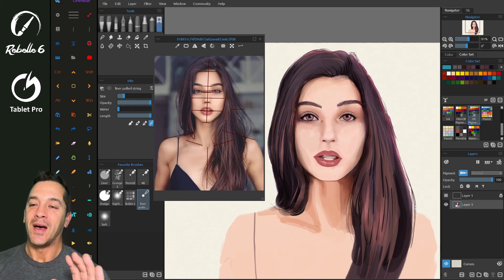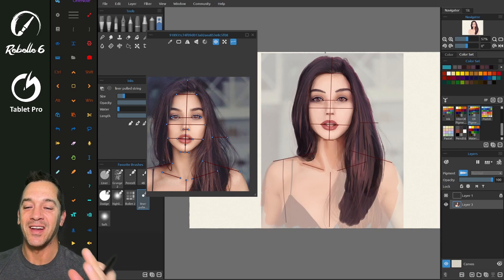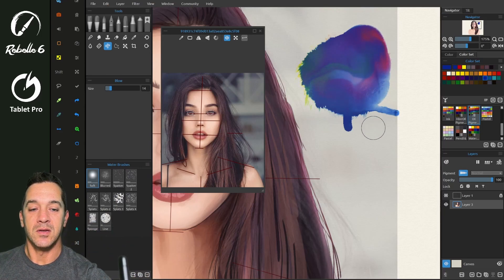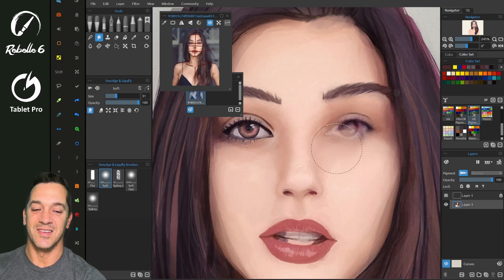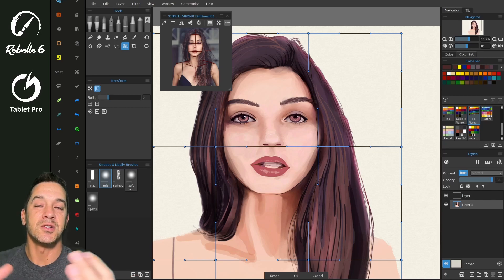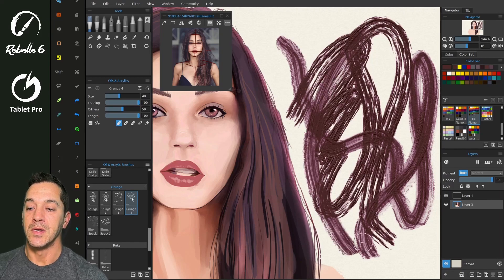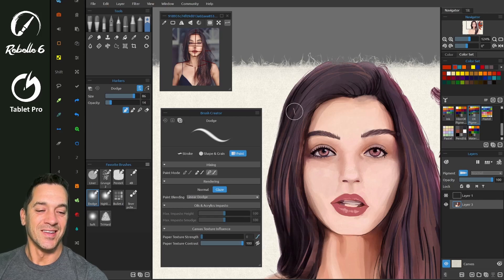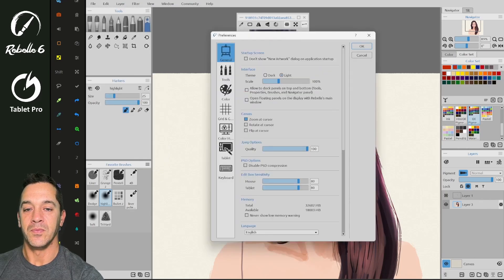Rebelle 6 is FINALLY HERE! - NEW Features explained (Part 1 of 2)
In this video, we're going to take a look at all the new features in Rebelle 6, and explain what they are and how to use them! This is part 1 of 2, so subscribe or else (my daughter says or else) she will put you in jail in our closet? and lock you up??? (she's 6 and morbid)

Rebelle 6 is finally here, and we've got a whole host of new features to show you! In this video, we're going to take a look at all the new features and explain what they are and how to use them, length, impasto, watercolor, grunge brushes, masks, warp, liquify, grids, guides, colors and pigments. Consider becoming a member for the fastest access to paid tutorial content and to support my family (including my morbid daughter)